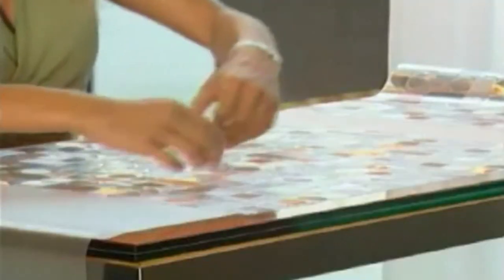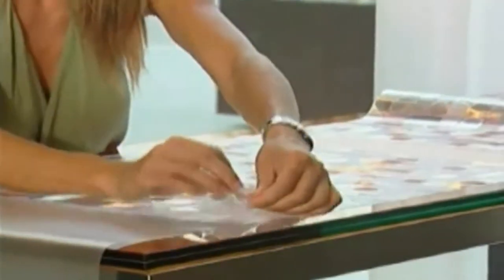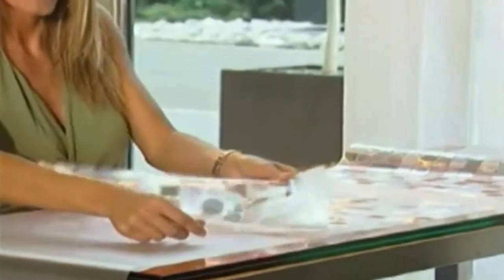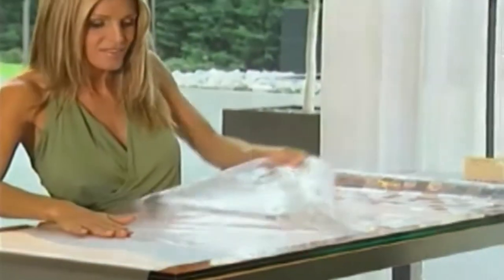Window Film Wall Jewels - Wallpaper World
India's leading Wallpaper & Wall Decor Brand. With our heritage, there is a strong sense of values and integrity but we are just as passionate about continuing to be a progressive, innovative company. We decorate your inner space...

Wall Jewels prides itself on its initiatives in the wallcovering market. Today's renewed interest in patterned papers and dynamic wallcovering effects has much to do with Wall Jewels. We were one of the first companies to work in conjunction with high-profile designers in the early 1950s.